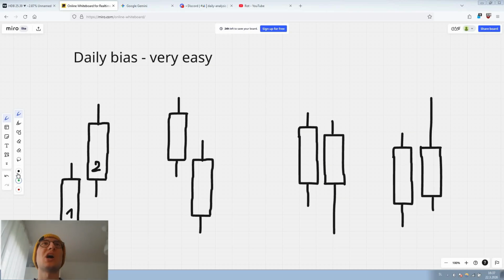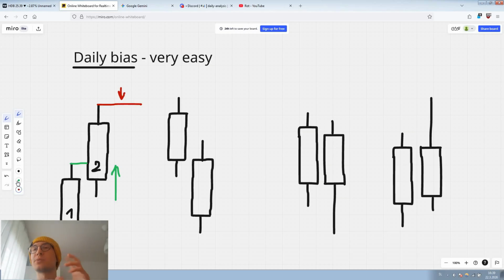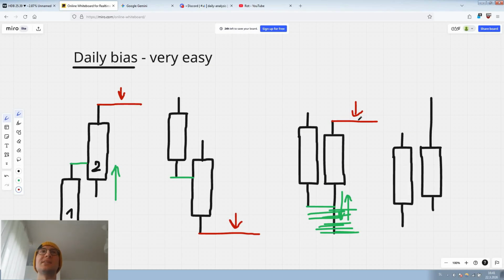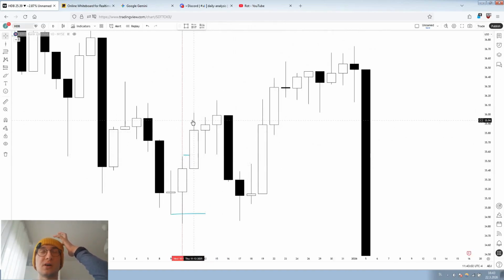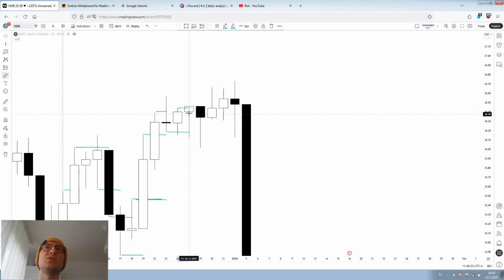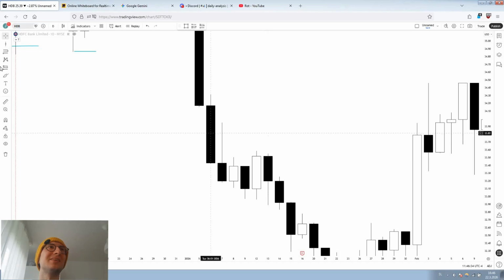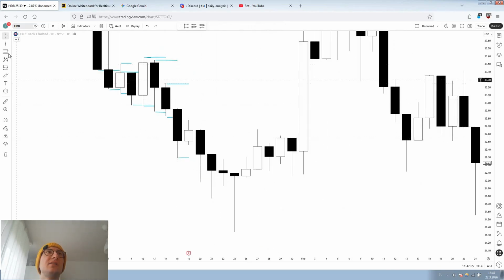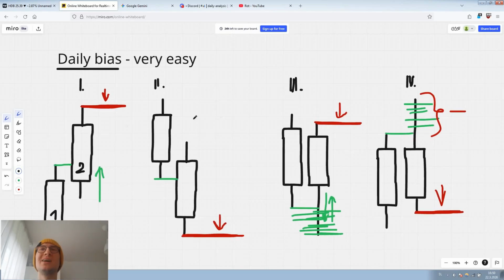How To Easily Determine Daily Bias (ICT Trading Exercise)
(it's free)

Trading exercise is a series of trading exercies where we identify different confluences that I use in my ICT concepts trading strategy. In this episode I will show you how to find daily bias on HDB in trading.

Chapters:
0:00 Daily bias
5:00 Examples
13:12 Join Discord